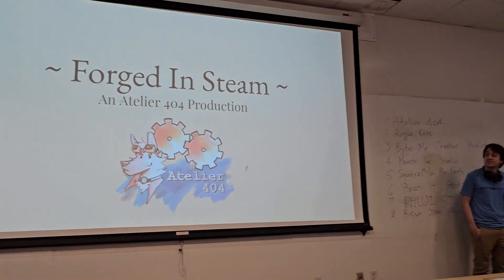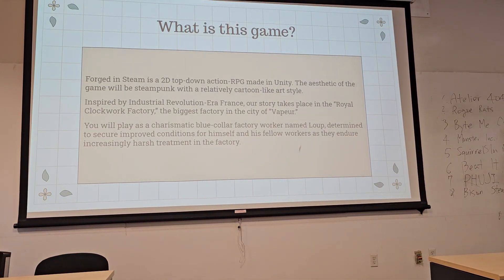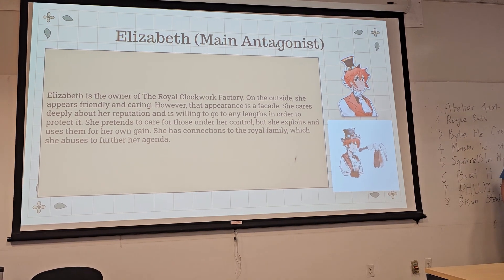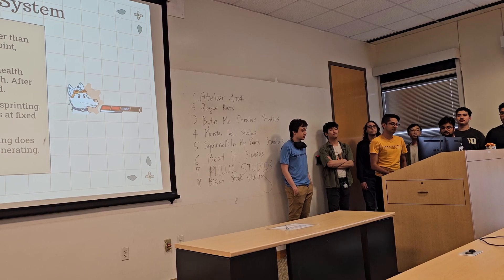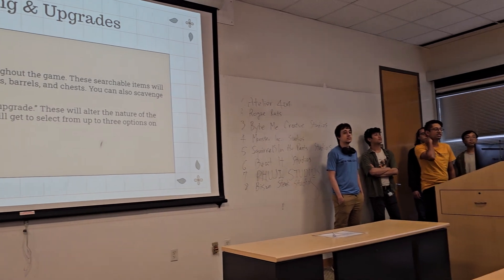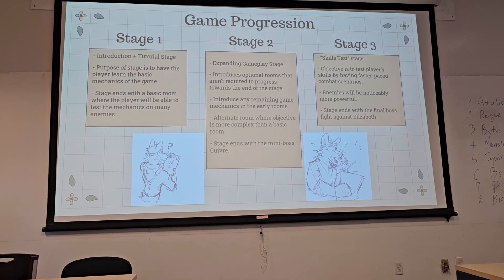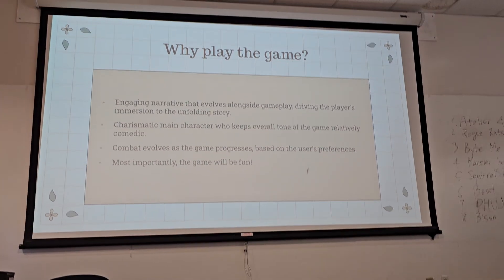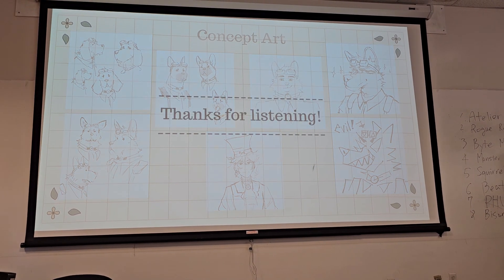Team Atelier 404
Presented on Thursday, September 19, 2024